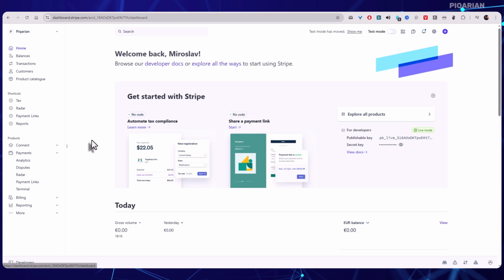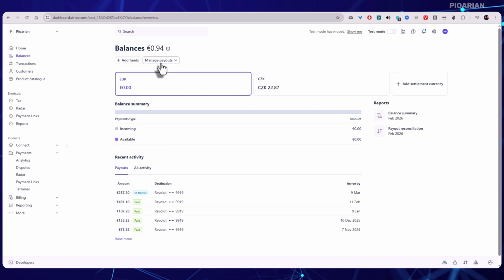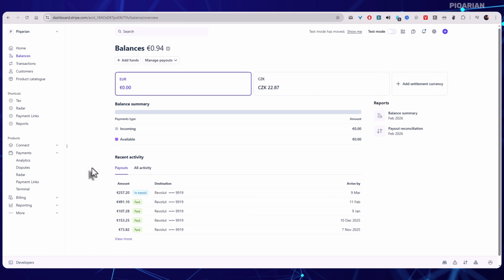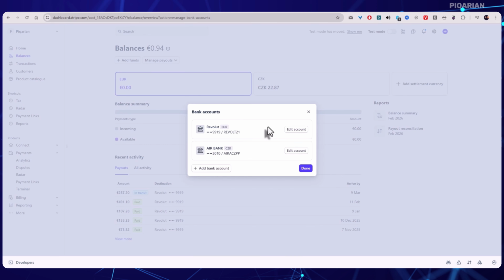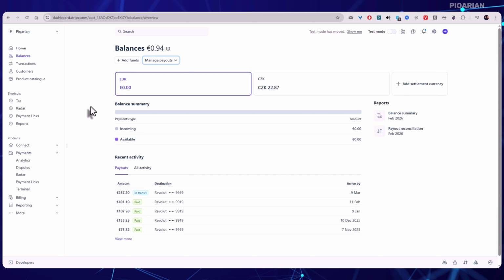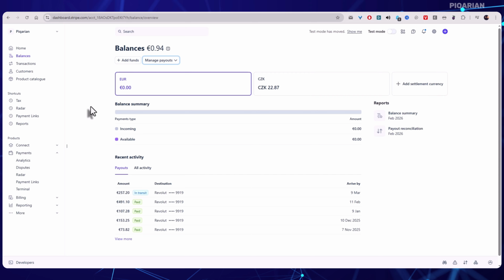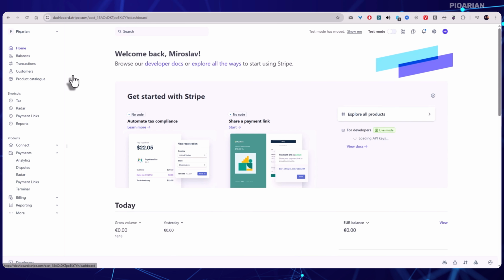How to Change Stripe Payout Bank Account (Step-by-Step)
Are you trying to change your bank account in Stripe but worried about failed payouts? In this video, I’ll show you exactly how to update your Stripe bank account details safely and avoid common mistakes that cause payout delays.

You don't need to be an expert to build a fortune. You just need the right info. I curate the best beginner-friendly finance tips so you don't have to.

If you are currently staring at your Stripe dashboard wondering why your money is going to the wrong account, you need to fix that immediately before your next payout disappears. I cover the step-by-step process for your primary bank account and reveal a "pro-tip" to save 1% on currency conversion fees if you sell internationally.

In this video, you will learn:

How to navigate your Stripe dashboard to update payout settings.
The security steps required by Stripe to finalize your change.
Why you should never use just one bank account for multi-currency sales.
How to set up separate bank accounts to avoid Stripe conversion fees.

📌 Timestamps:

0:00 - The common mistake with Stripe bank accounts
0:35 - How to update your bank account in the Stripe dashboard